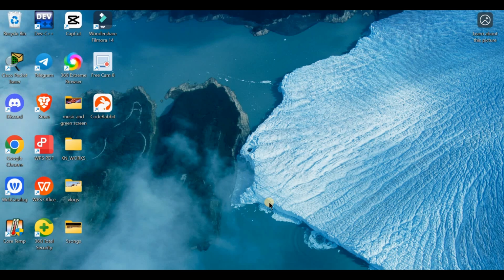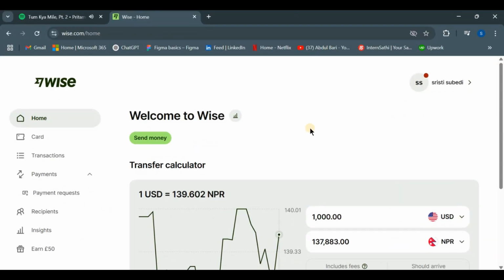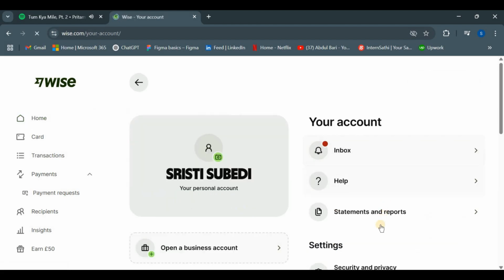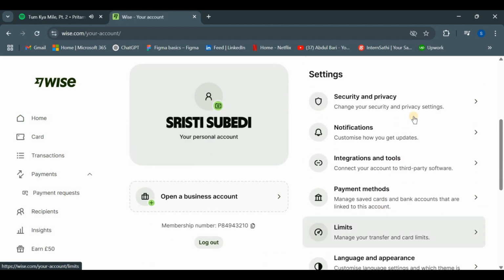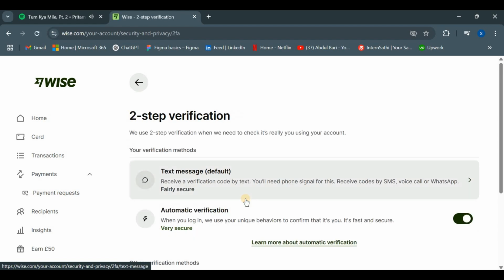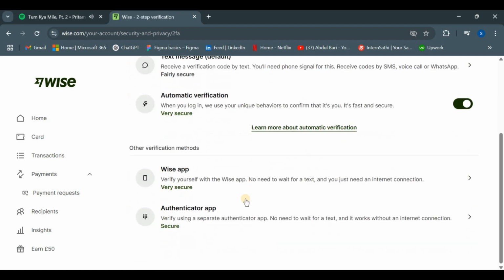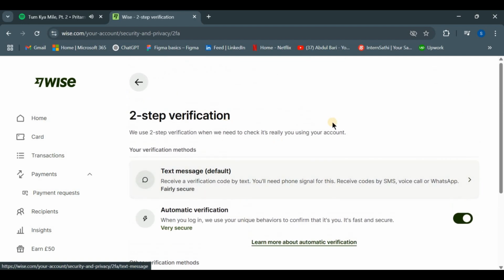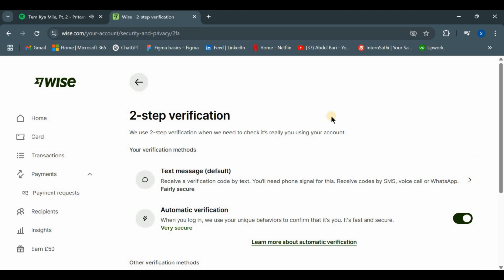How to Enable Two Factor Authentication in Wise 2025?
Want to enable two-factor authentication (2FA) in Wise for extra security? 🔐 In this tutorial, we’ll show you how to set up two-factor authentication in the Wise app to protect your account and keep your transactions secure.

We’ll walk you through the easy steps of enabling 2FA and how it adds an extra layer of protection by requiring a code in addition to your password.